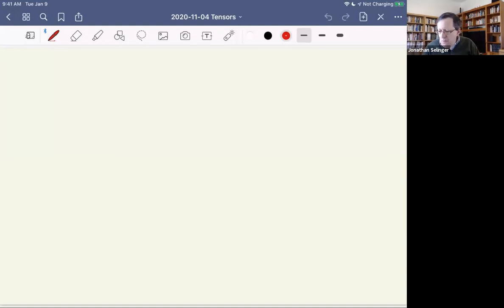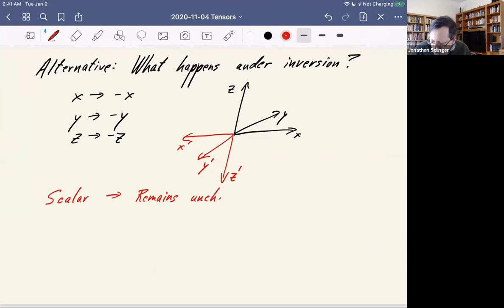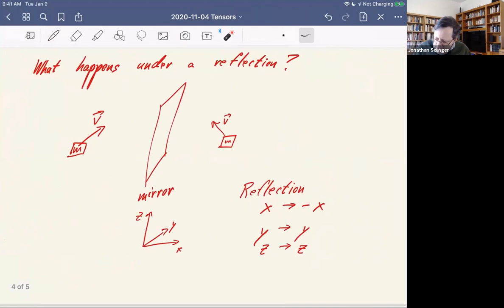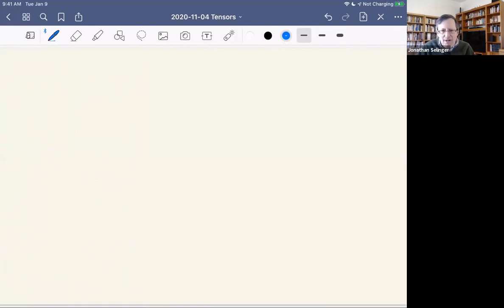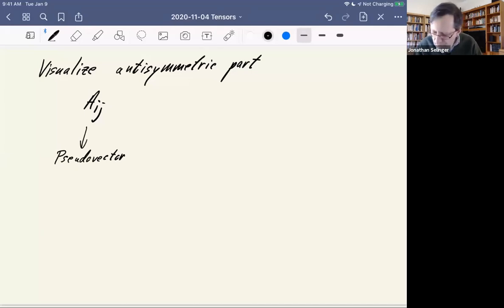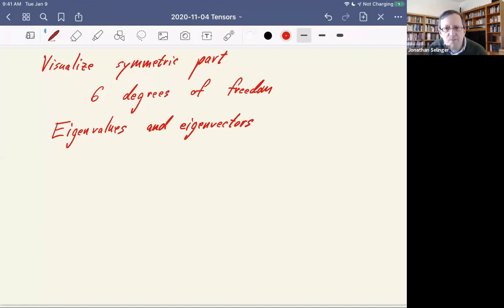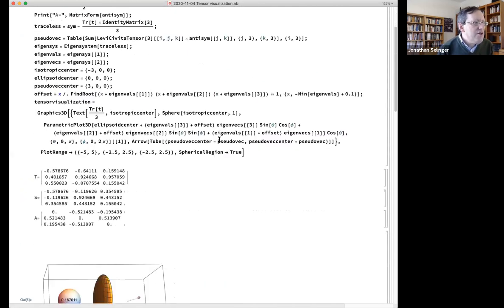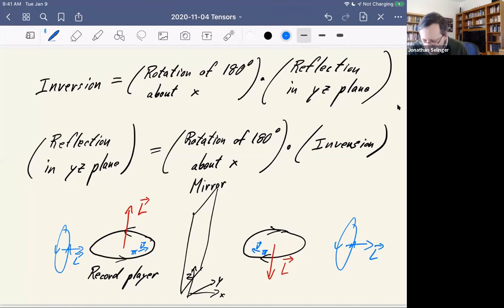2020 11 04 Tensor transformation, visualization